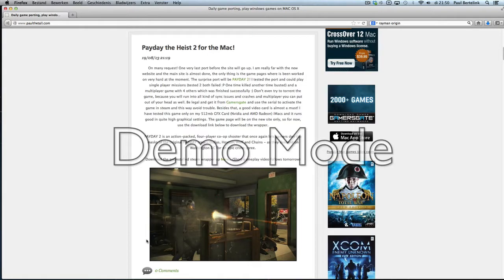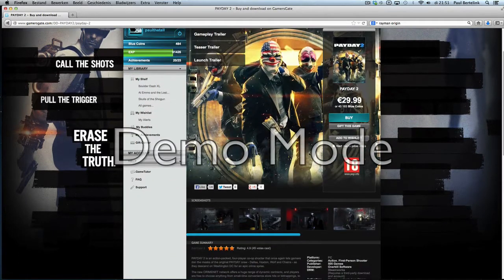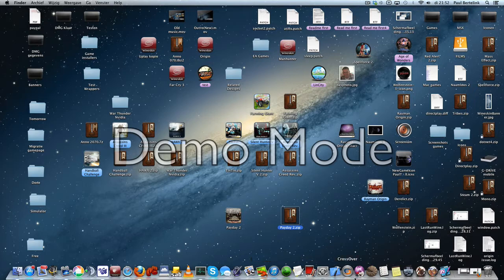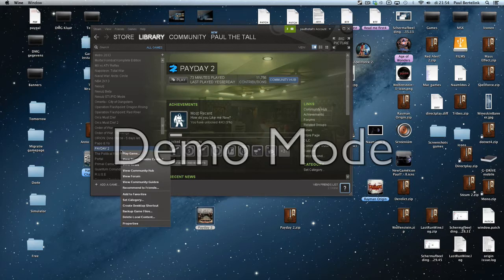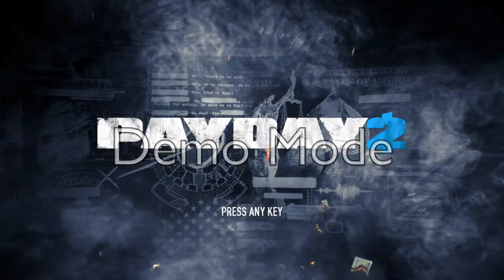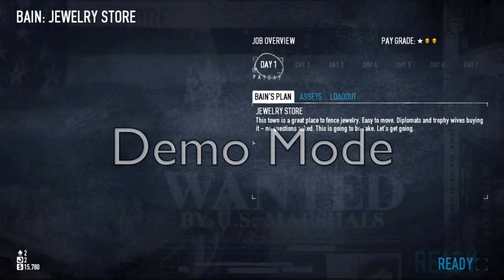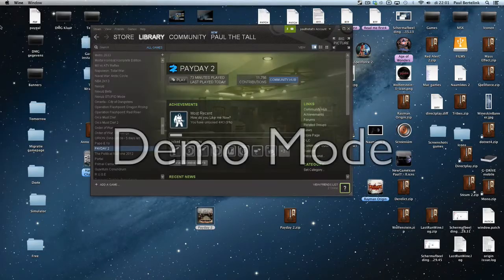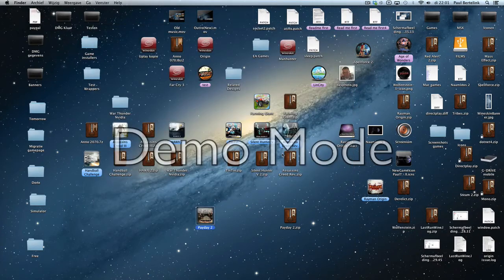Payday 2 for Mac OSX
For technical support and requests and other questions go to the forums and post it there. I have disabled the comments, due to spam and support questions that are not really meant for this channel. So once again, if you have any questions or need assistance with your game, go to the Forums, which are monitored by Me and Stuart.

Please also make sure to read during the Registration our Terms & Conditions, after that our Terms of Use - (Forum) and last but not least our Technical Support Forum Rules before you post.

We hope you enjoy the site and that you have fun playing your favorite Windows games on your Mac!